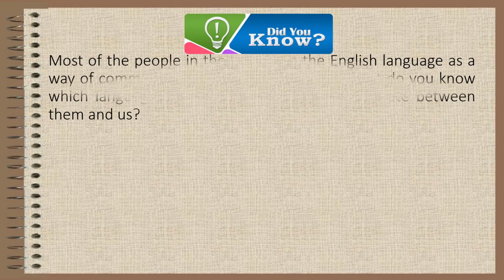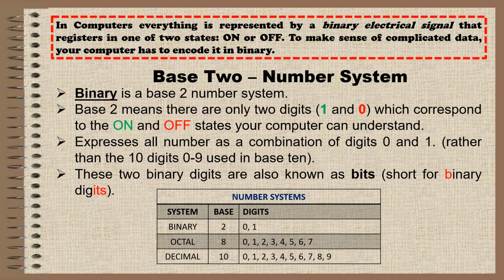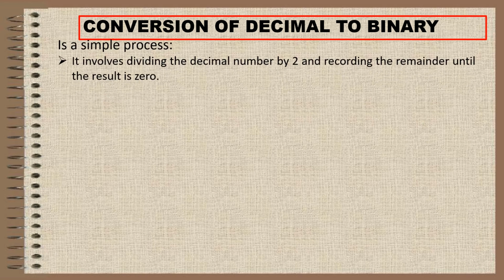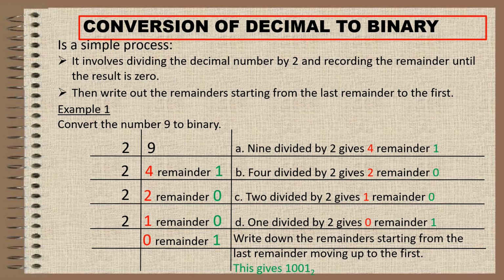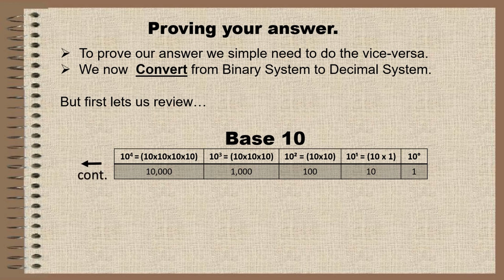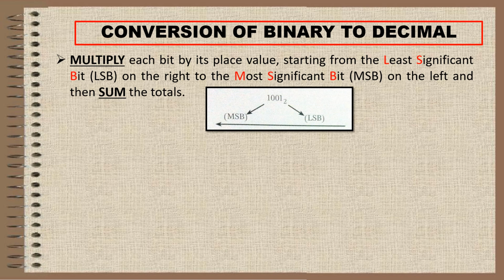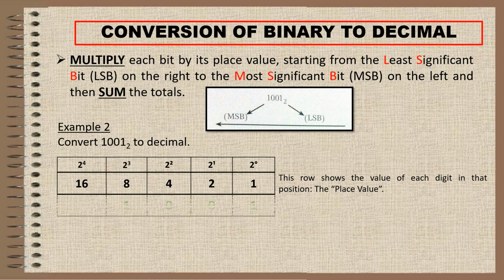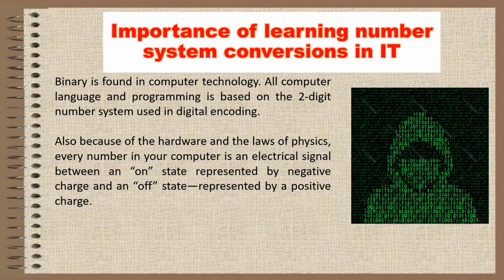Conversion from Base Ten to Binary (Base 2) and Vice-Versa Tutorial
This tutorial explains the steps to convert a decimal number to binary. Furthermore it demonstrates the vice-versa conversion (binary number to decimal number).